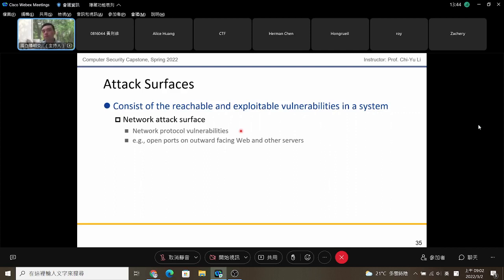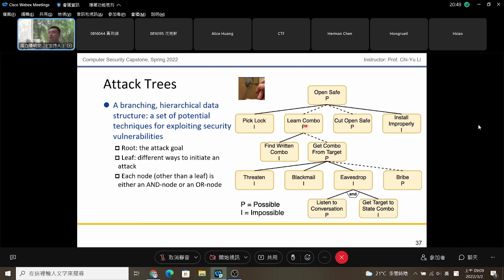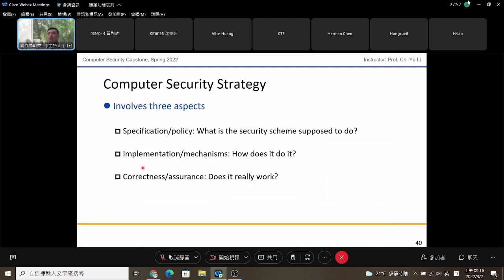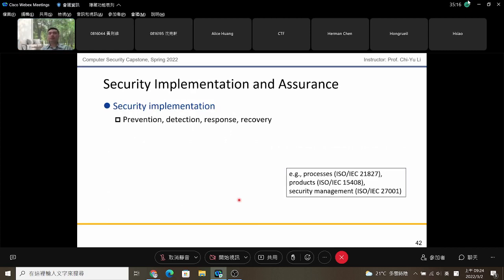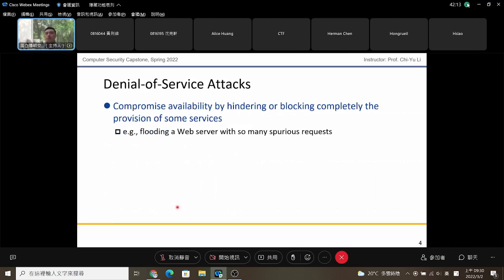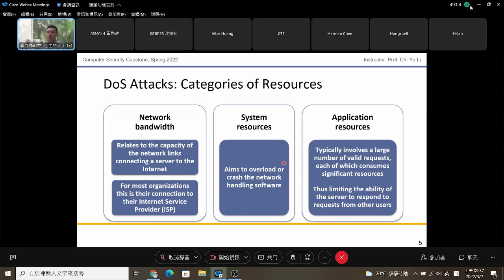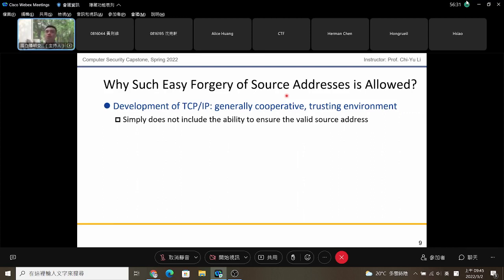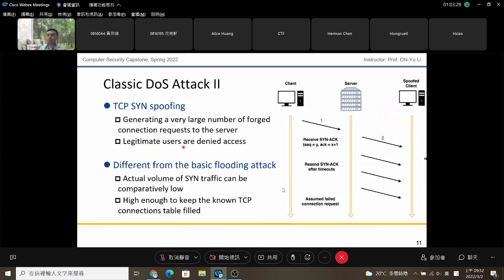資安總整 0302